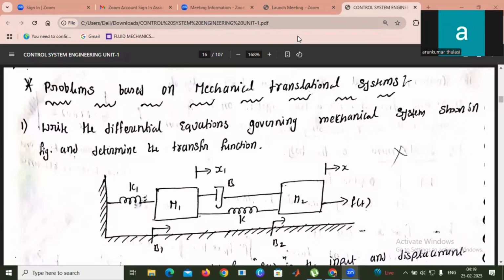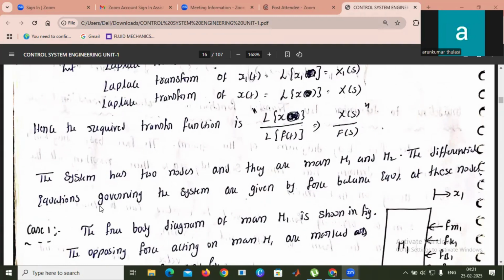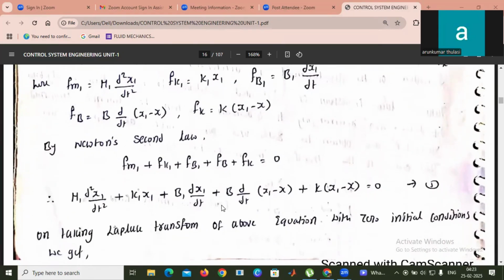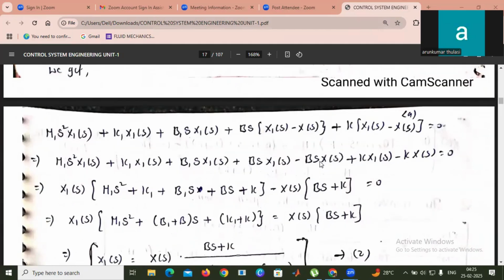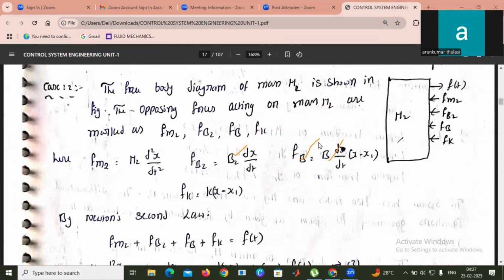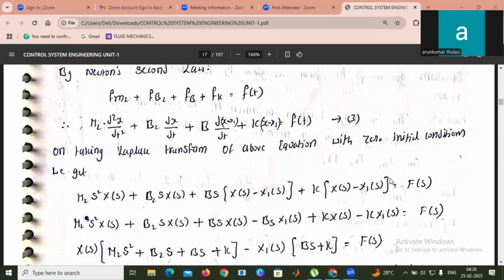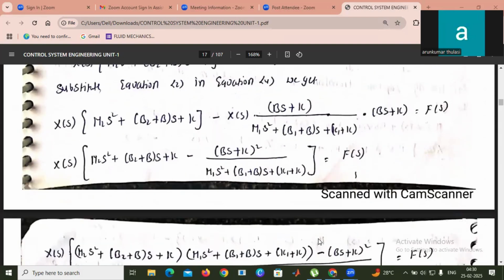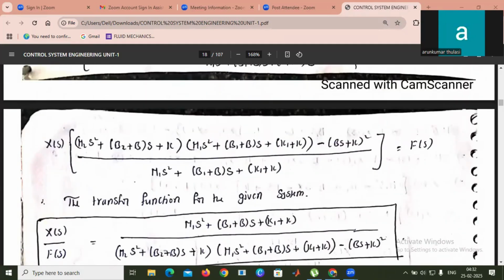MECHANICAL TRANSLATIONAL SYSTEM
model problem on mechanical translational system